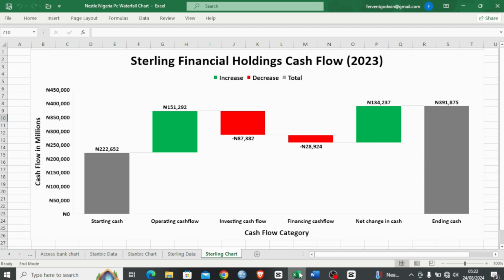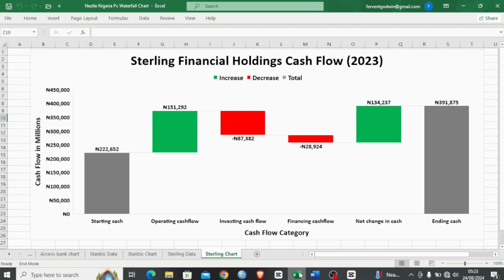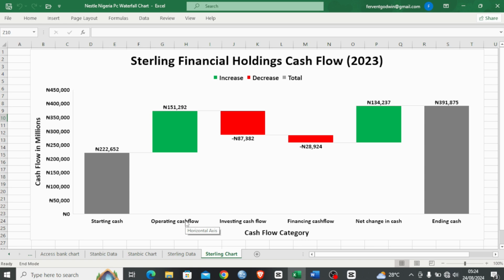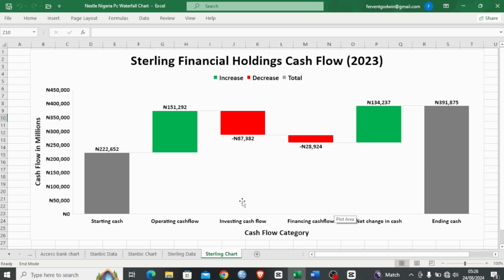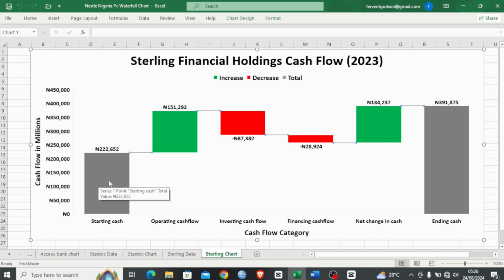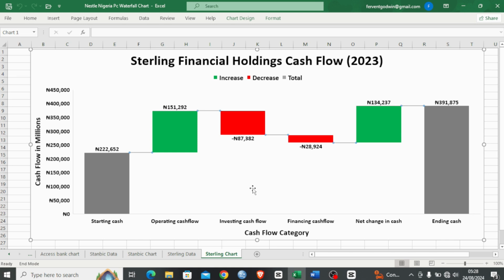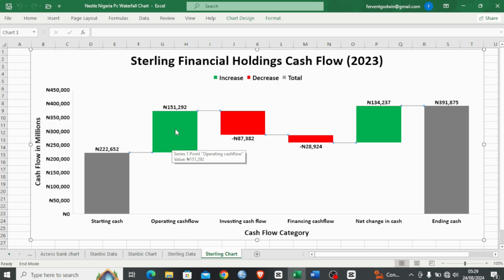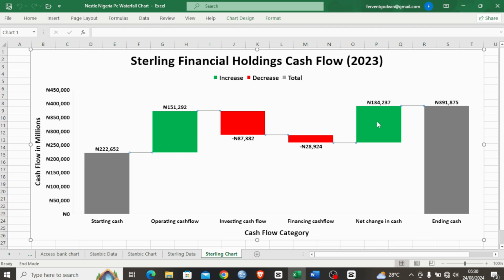Sterling Bank Cash Flow Analysis 2023 | Waterfall Chart Breakdown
Dive into an in-depth cash flow analysis of Sterling Bank for the year 2023, visualized through a comprehensive waterfall chart. Discover the key drivers of cash inflows and outflows, and understand how these elements impact the bank's financial health. Whether you're an investor, finance enthusiast, or banking professional, this detailed breakdown will provide valuable insights into Sterling Bank's cash flow performance. Don't miss out on this crucial financial analysis!